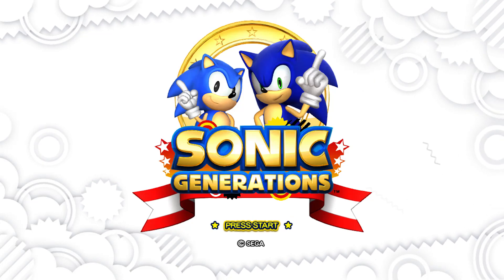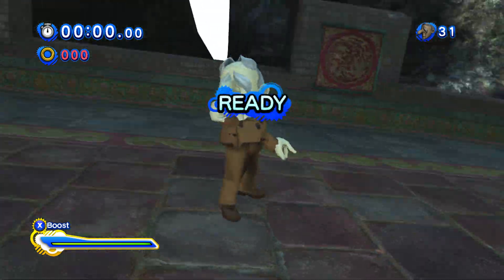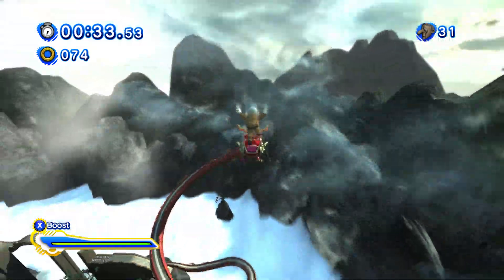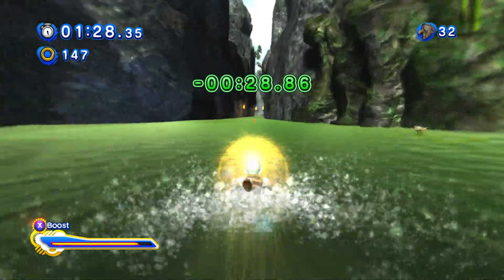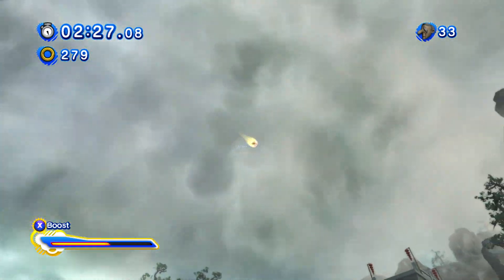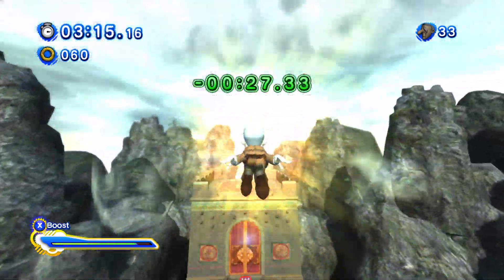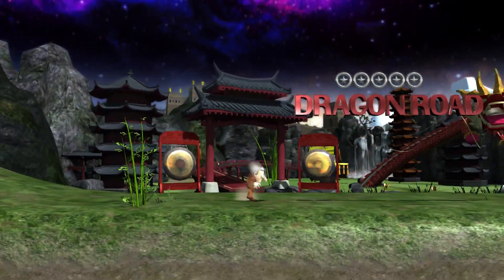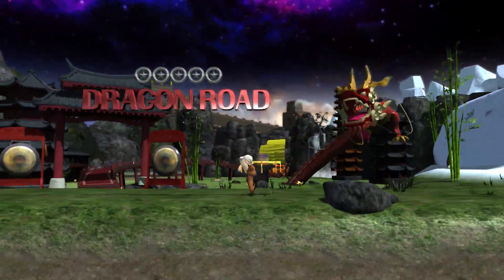Sonic Generations - Unleashed Project Dragon Road as Professor Pickle!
Old Man Generations continues as we complete Dragon Road as Sonic Unleashed's very own Professor Pickle!

Welcome to Sonic Generations PC! Join Sonic and whatever other characters might come along in 1080p HD as we try out mods of all kinds to make this game even bigger!

And thanks to BandicootG and Daku Neko for creating the Professor Pickle mod I used here!